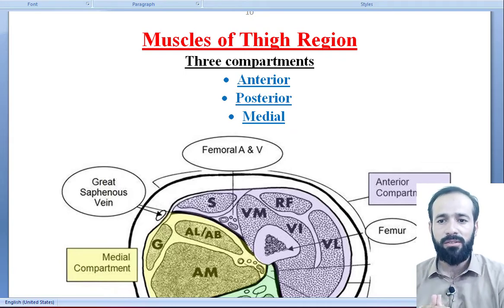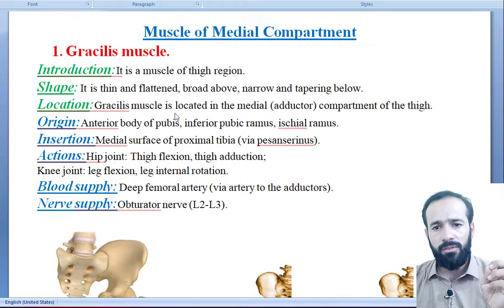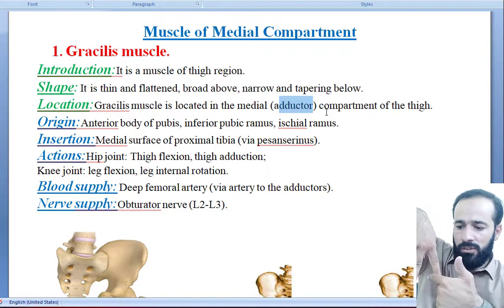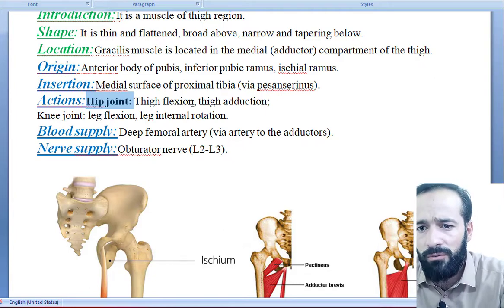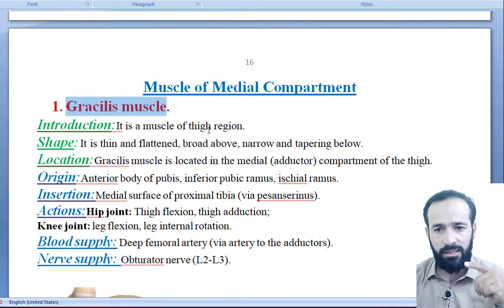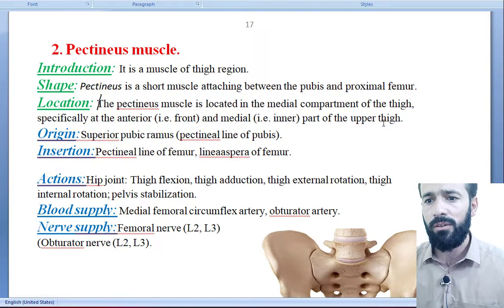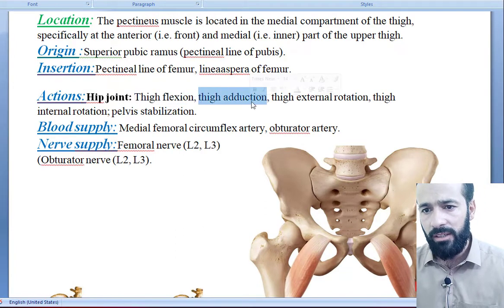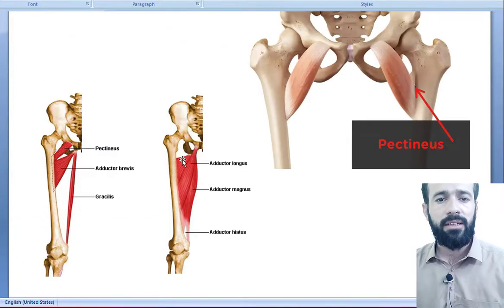12. Gracilis and Pectineus muscle | Muscles of Lower limbs | Muscles of thigh | Medial Compartment